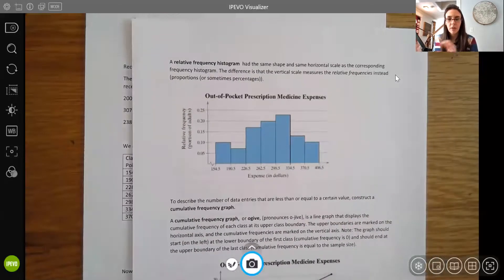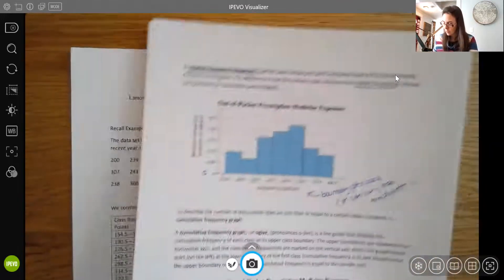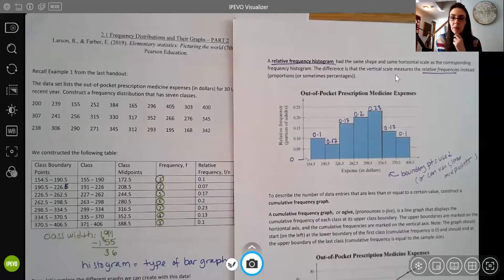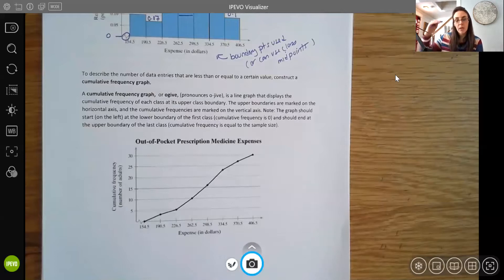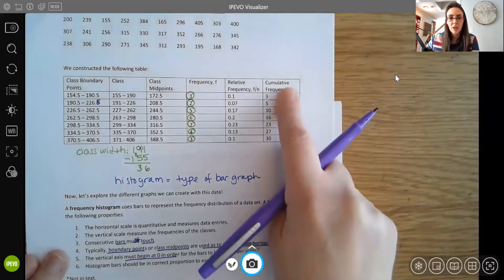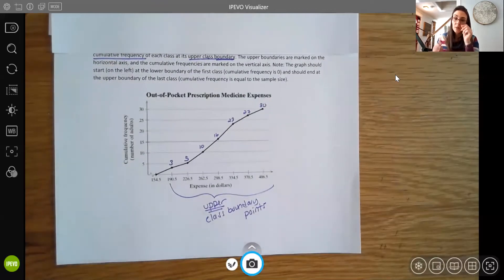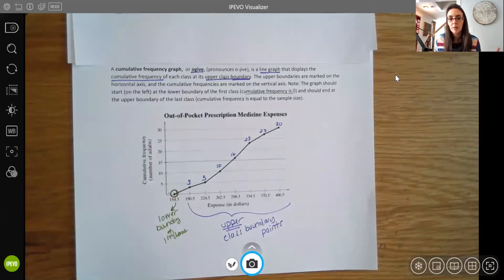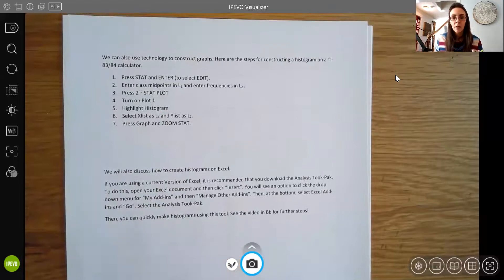MAT143 Section 2.1 (2nd Half: Graphs), Part 3 of 5